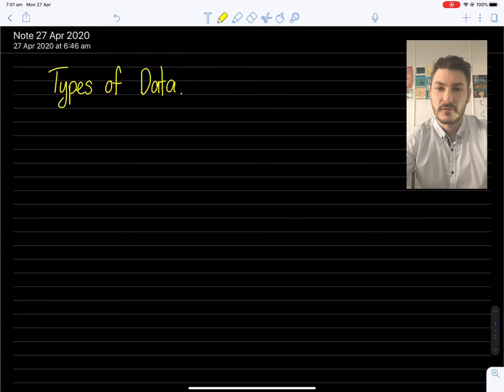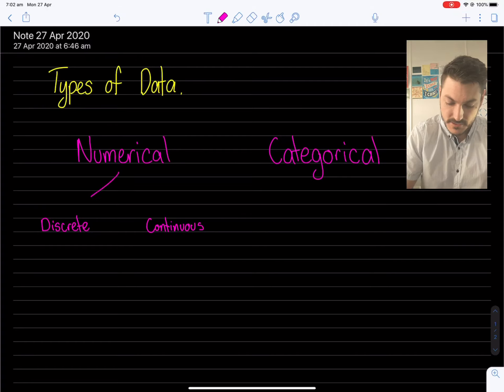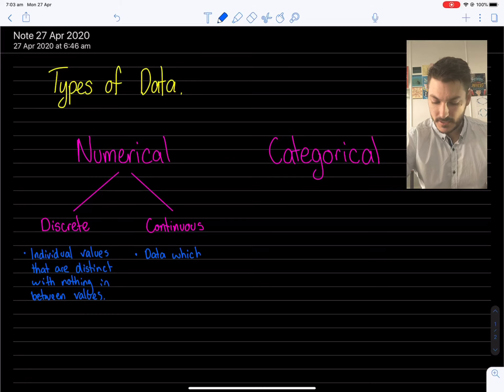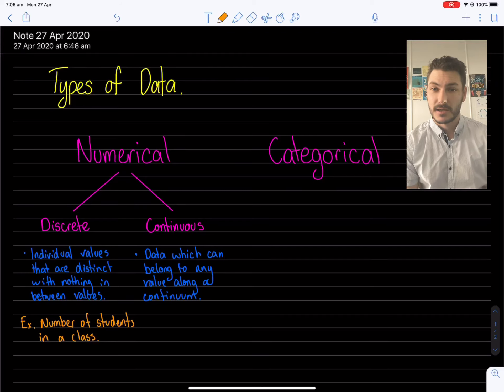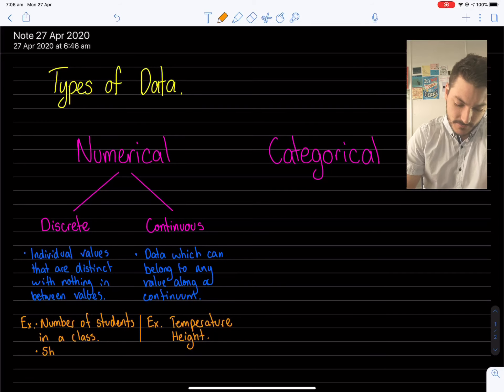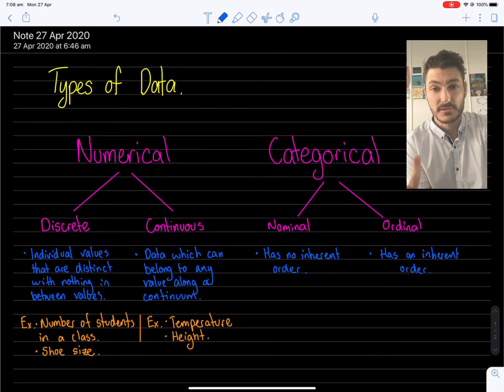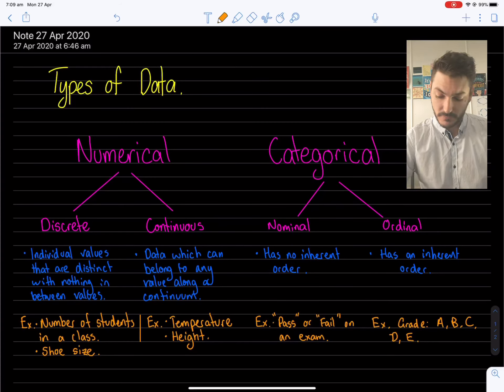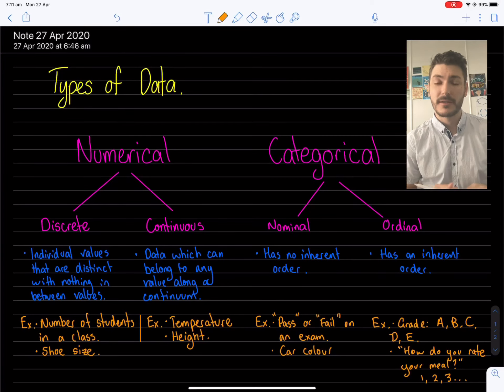Categorising Data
This video discusses the differences between Numerical and Categorical data, and also differences in their subclasses Discrete vs Continuous [Numerical] and Nominal vs Ordinal [Categorical].